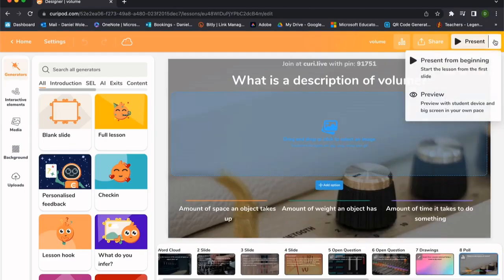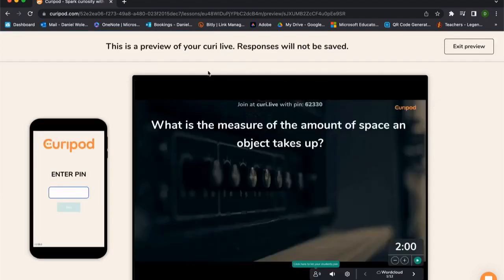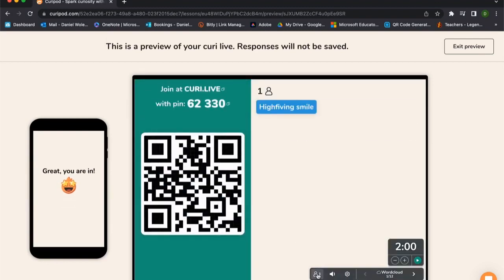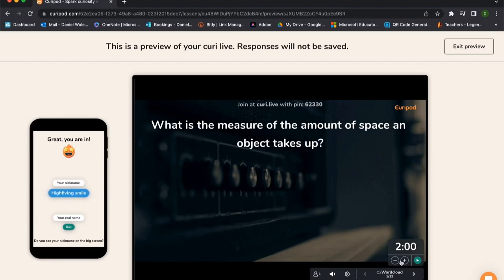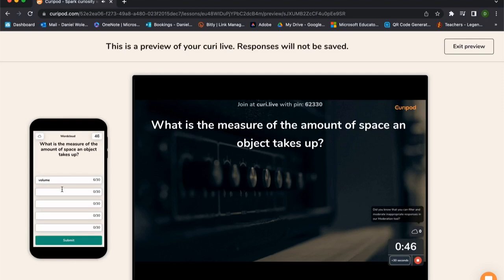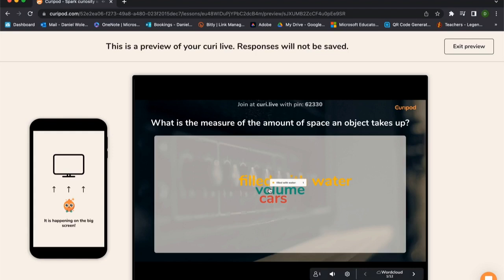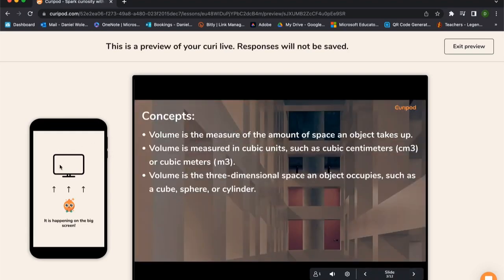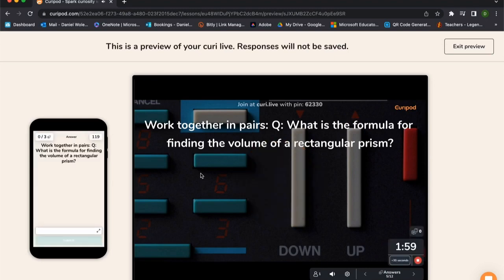Previewing Presentations in Curipod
A video walkthrough of previewing lessons as a teacher and student in Curipod.